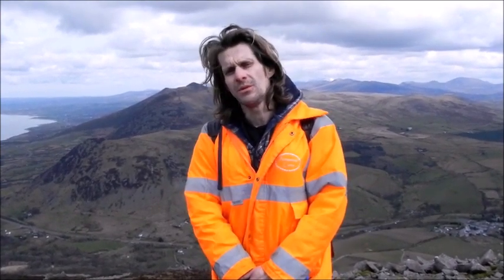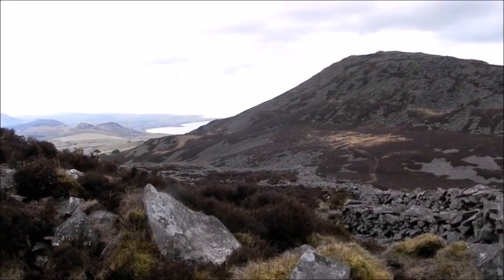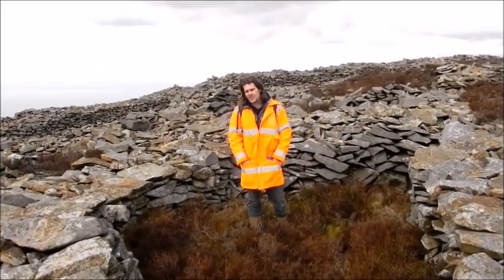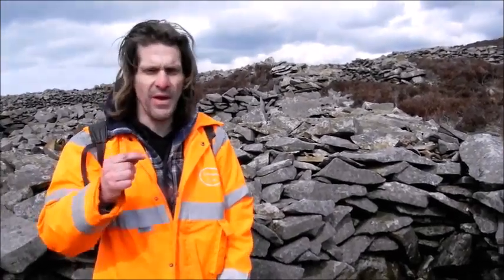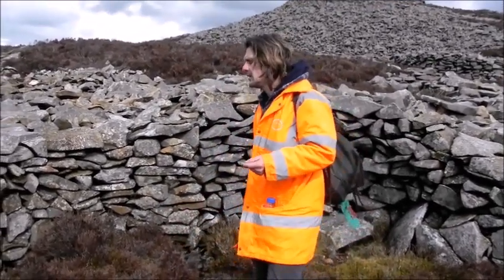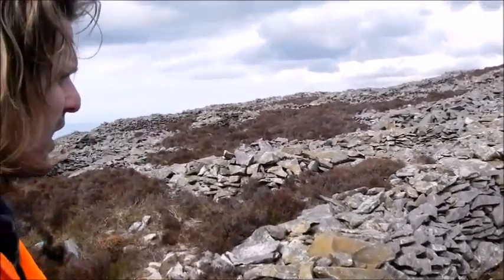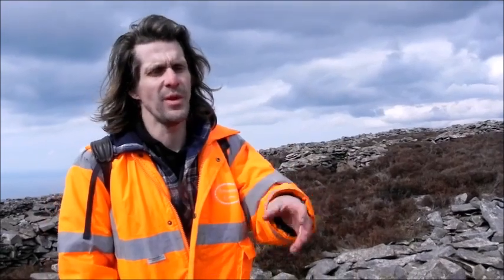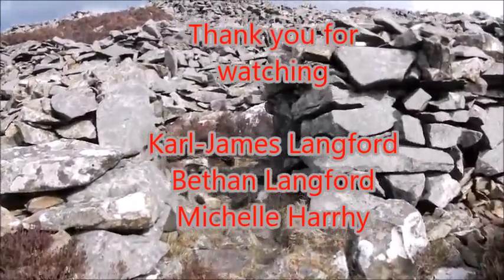ARCHAEOLOGY Tre'r Ceiri, Llyn Peninsula, Gwynedd, stone Hill fort by Karl-James Langford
Filmed by Bethan Langford
Narrated by Karl-James Langford
Assistance from Michelle Harrhy
NORTH WALES, Gwynedd